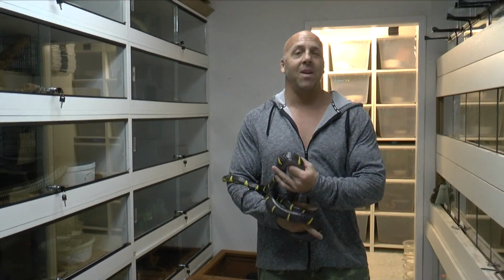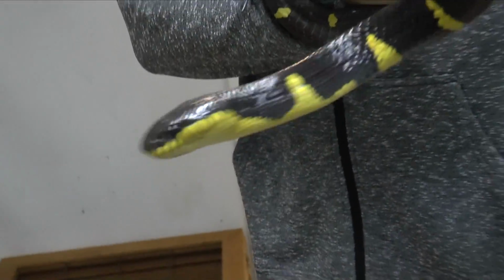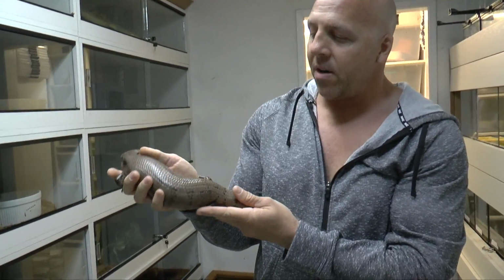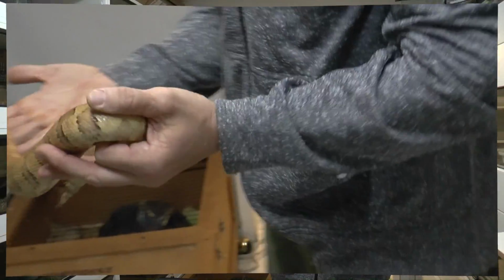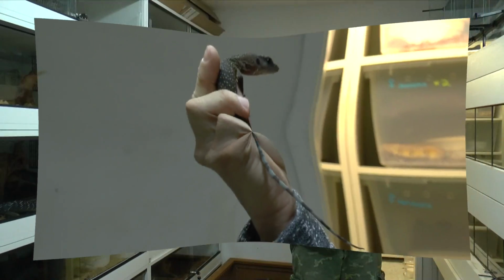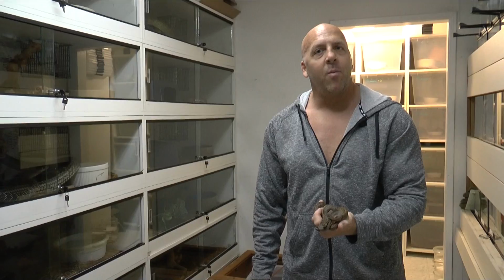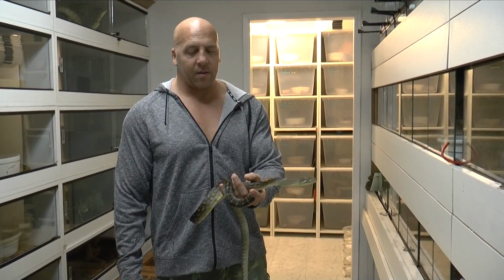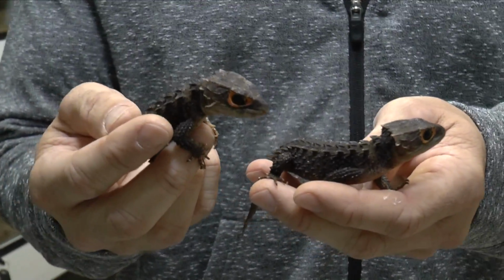DM Exotics-Reptile Super Show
Wondering what DM Exotics is bringing to the Reptile Super Show in Pomona, Ca on Jan. 7th-8th, 2017. give us 13 minutes and we'll show you.

Song: Hands Over Head - Made Monster